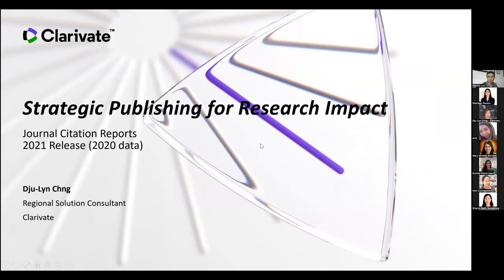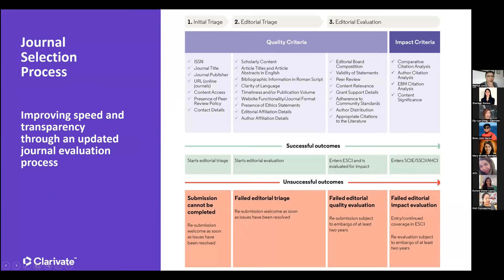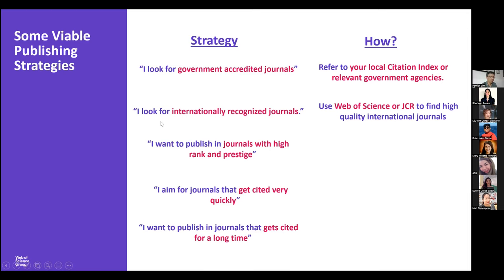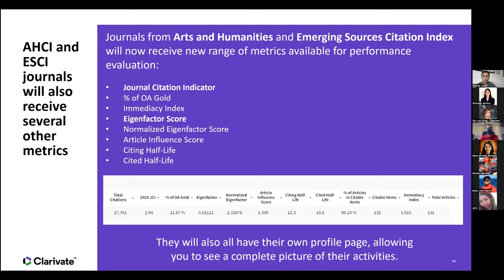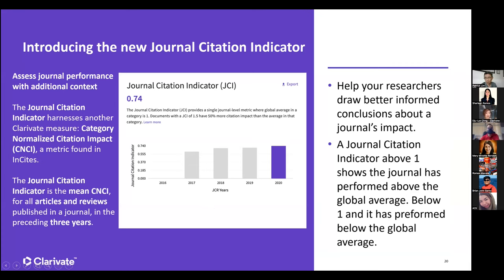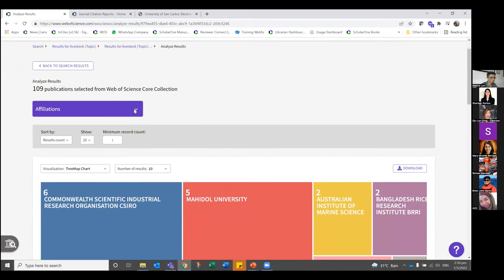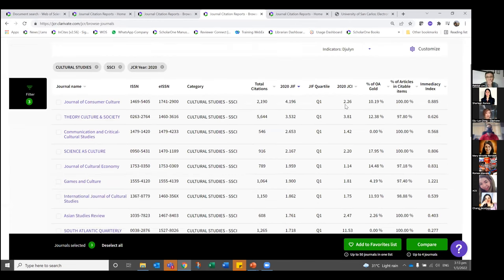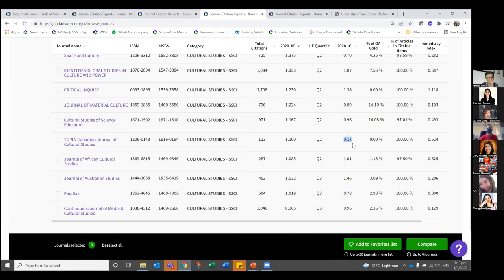Clarivate Web of Science End User Training Session A2 (Journal Citation Reports) l Tutorial #5